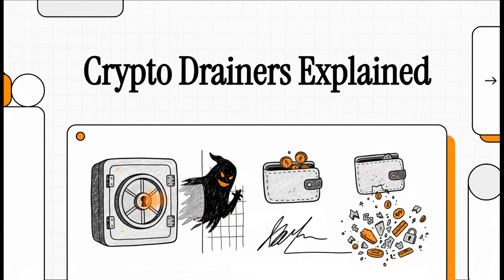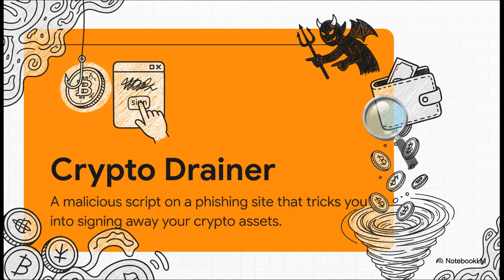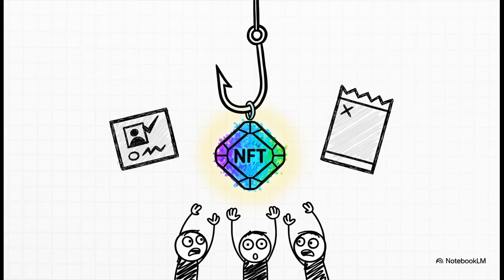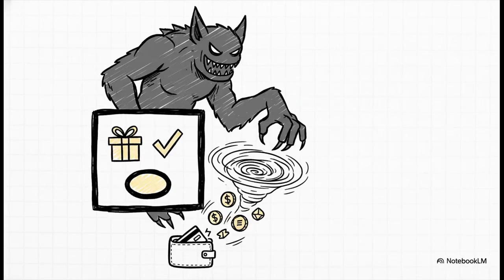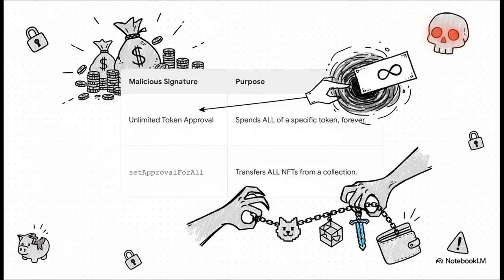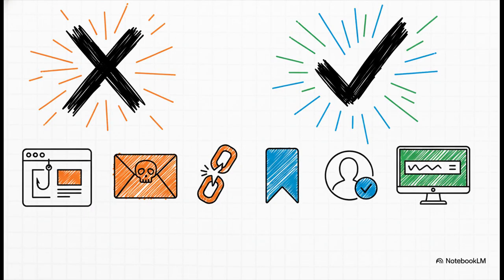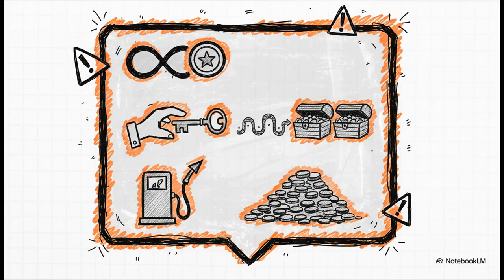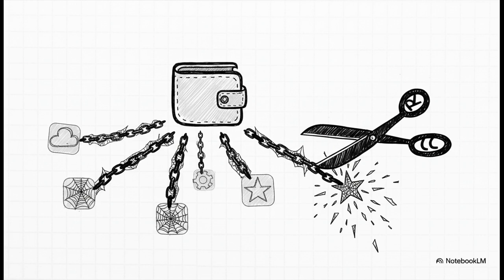Crypto Drainers Explained: The Hidden Threat of Web3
🚨 CRYPTO WALLET DRAINERS EXPOSED: Learn the terrifying truth about how one click can grant scammers access to your entire Web3 portfolio, NFTs, ETH, and tokens. We break down the Drainer-as-a-Service (DaaS) model and reveal the exact smart contract functions they exploit. This is the most dangerous Web3 scam right now.

The Ultimate Guide to Web3 Security: In this essential security tutorial, we dive deep into the mechanics of the modern crypto drainer. Unlike simple phishing that steals your seed phrase, drainers trick you into signing legitimate, yet malicious, token allowances that lead to instant wallet depletion.

You Will Learn:

The 4-Step Drainer Process: From the phishing lure to the final, irreversible asset transfer.

The JavaScript Secret: How drainer scripts use Ethers.js and Web3.js to scan your wallet for high-value targets (whales).

The Fatal Signature: Why approving "unlimited allowance" or setApprovalForAll is a death sentence for your assets.

3 Essential Defense Layers: The steps you must take right now to audit and secure your Web3 wallet permissions.